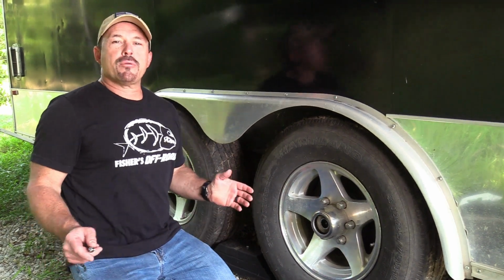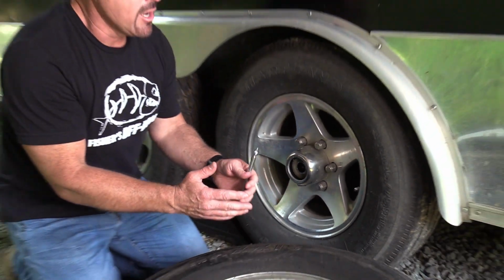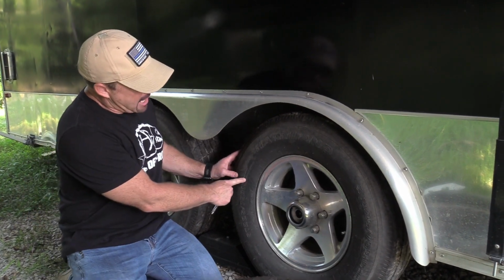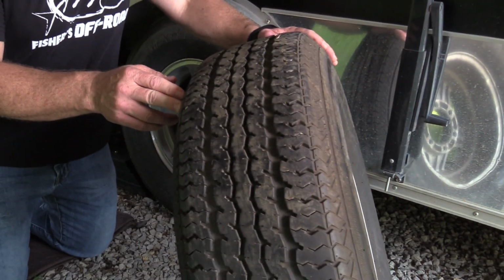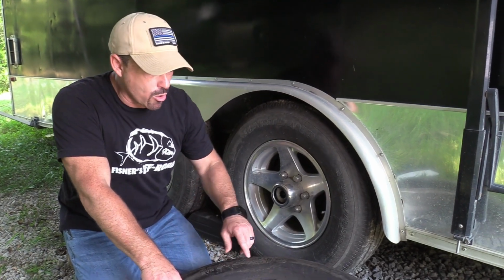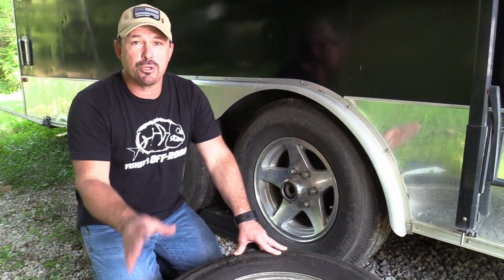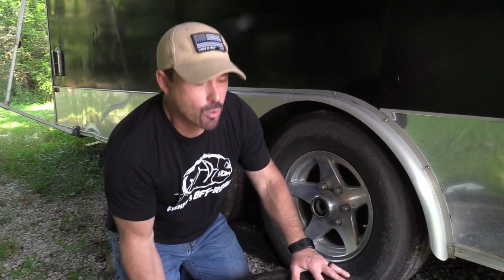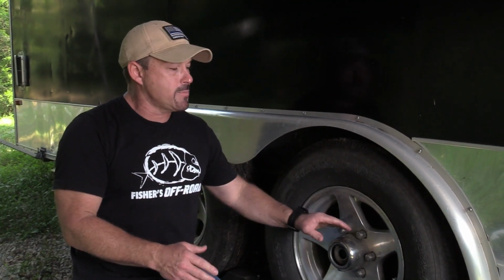Checking Your Tires for Towing